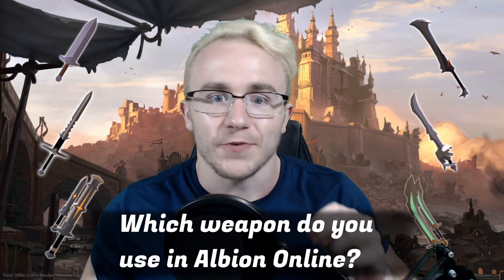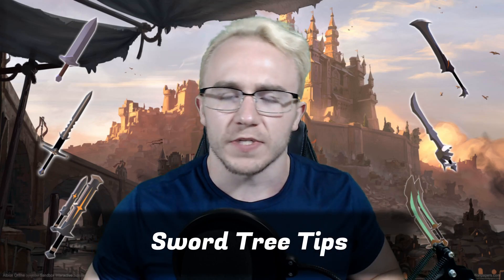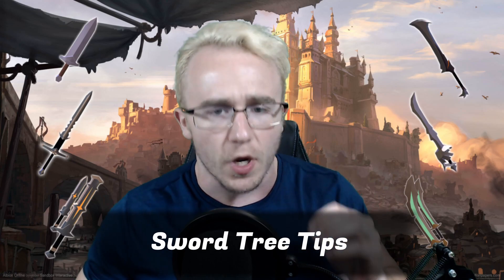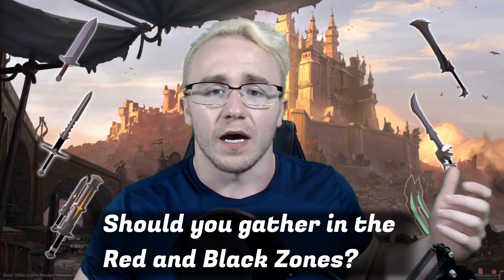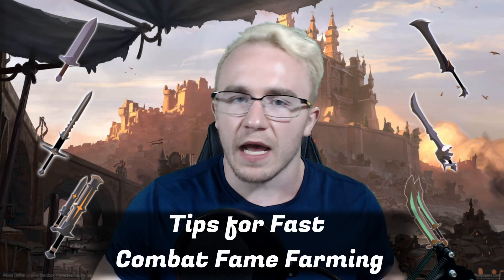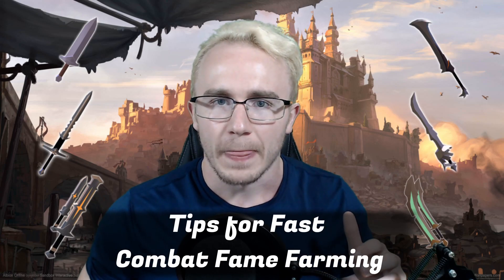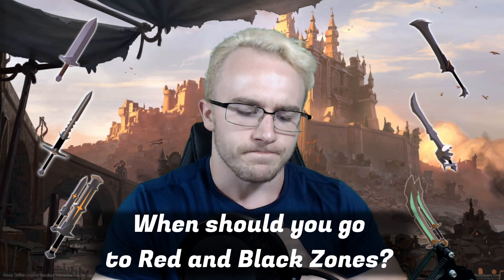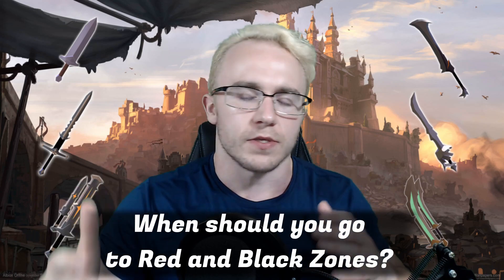Albion Online New Player Q&A!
Hello Everyone, in an attempt to bring you more AO content I am starting off by giving you a Q&A of some questions that I saw in the comments. Even though I answered a lot of these questions already I figured more people would benefit from these answers. :)